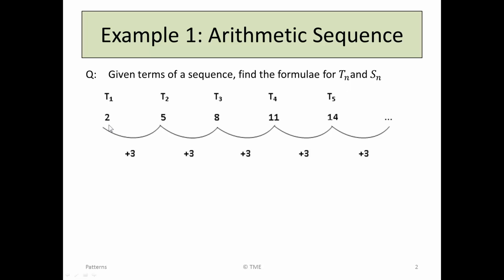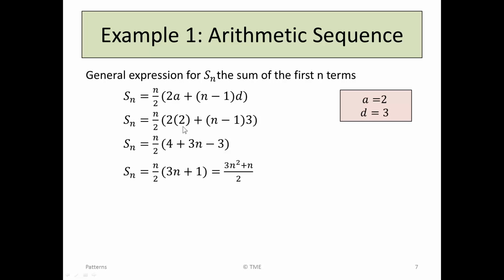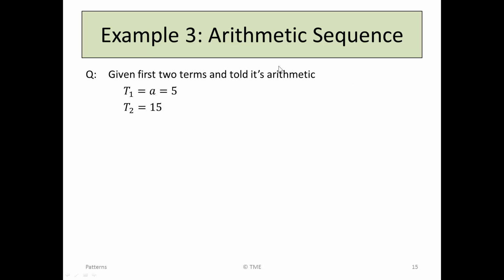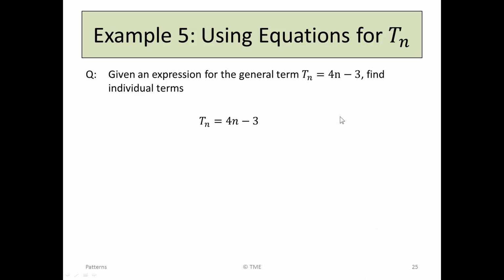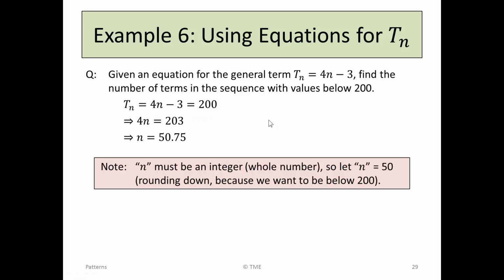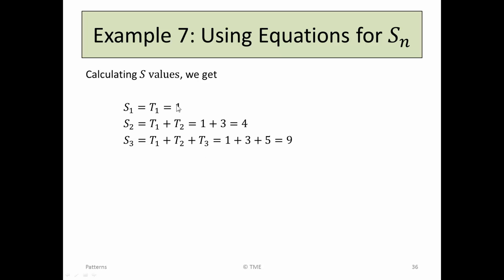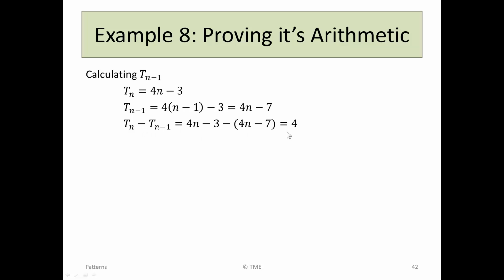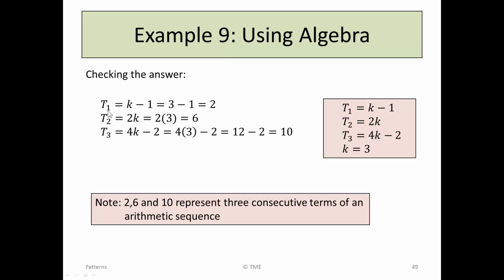Patterns - 2 - Arithmetic Sequences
Leaving Cert, Ordinary Level, Project Maths, Patterns, Arithmetic Sequences